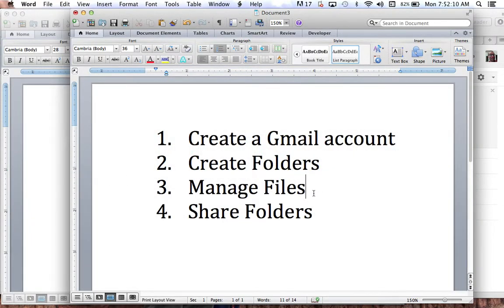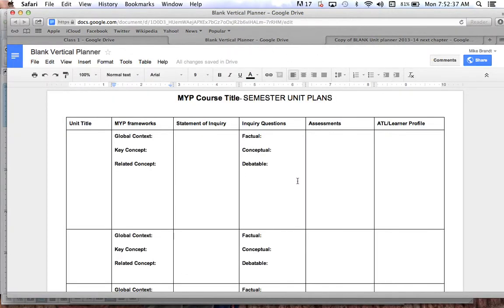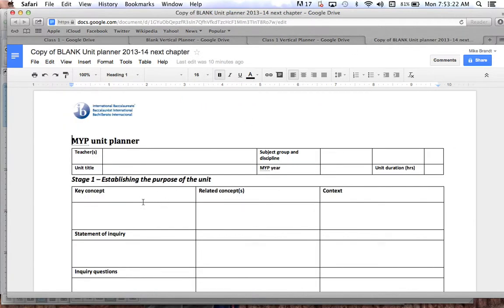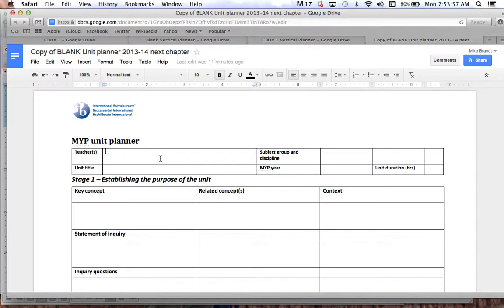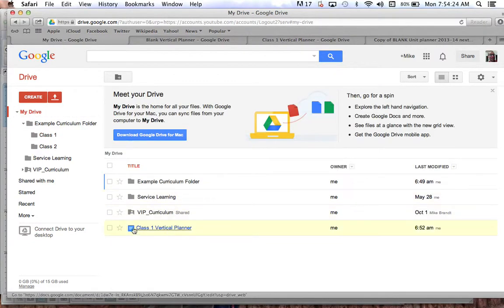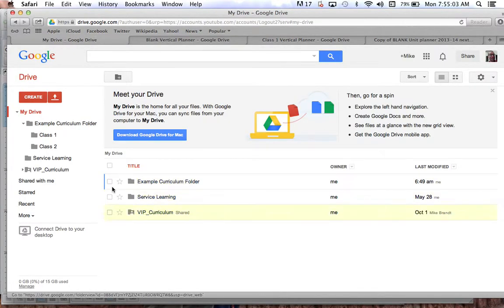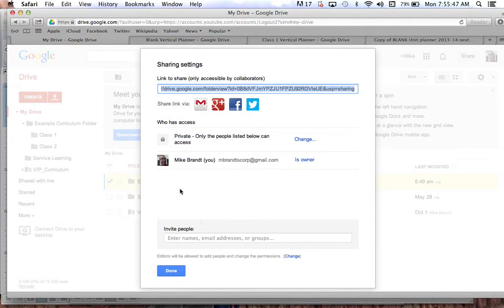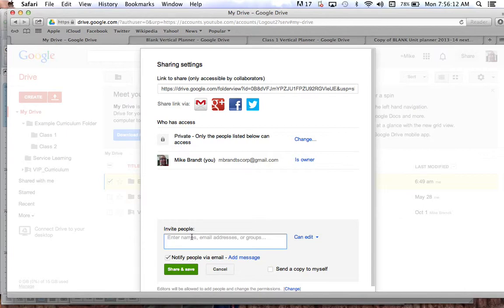3 Managing Files & Sharing Folders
Step 3 in working with Google Drive for curriculum purposes.